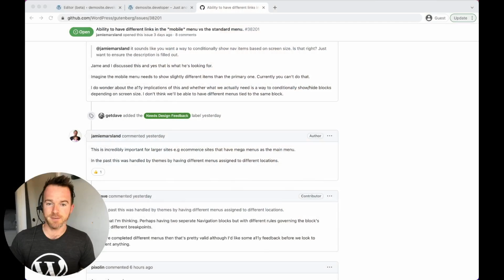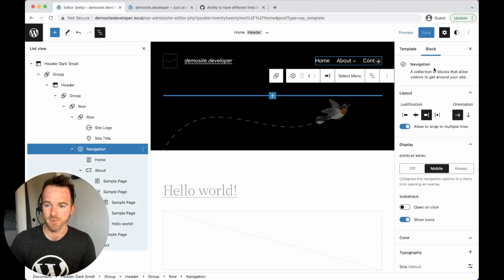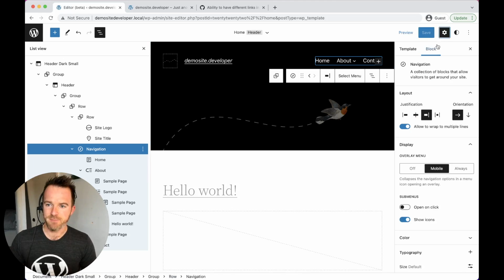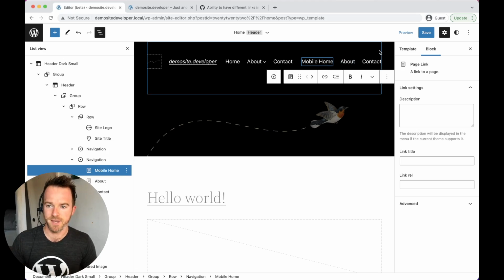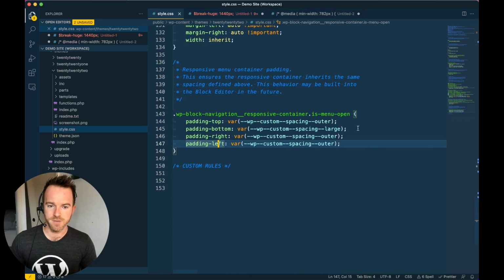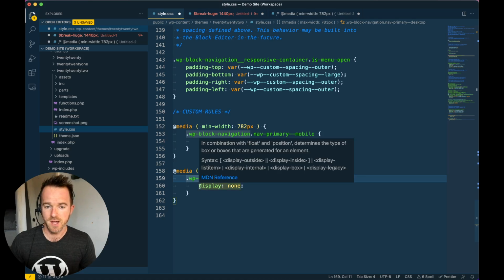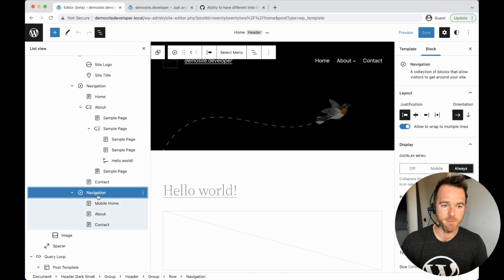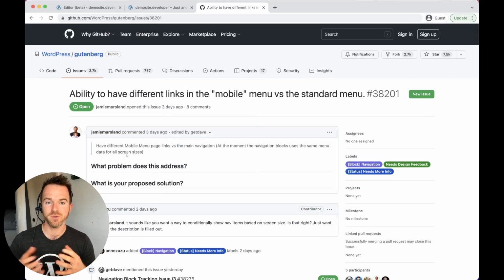Use a different MENU on MOBILE with the Navigation block in WORDPRESS block editor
🔔🔔🔔🔔 UPDATE: NEW RESPONSIVE NAVIGATION MENU PLUGIN 🔔🔔🔔🔔

There's now no need to implement this technique yourself. Just download the above Plugin and activate on your site and you will have two new blocks available for:

- Mobile Navigation
- Desktop Navigation

I show you how you can display a different menu on "mobile" than you on "desktop" using the Navigation block in WordPress 5.9 full site editing.

This requires some CSS which I have left below:

/* CUSTOM RULES */

 .wp-block-navigation.nav-primary--mobile {
  display: none;

 .wp-block-navigation.nav-primary--desktop {
  display: none;